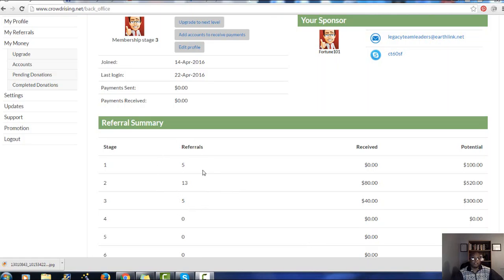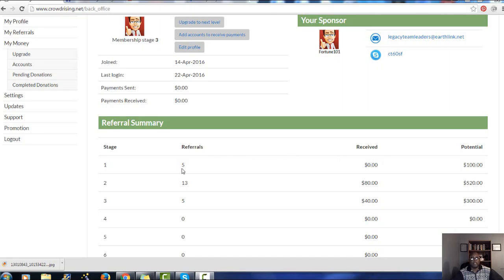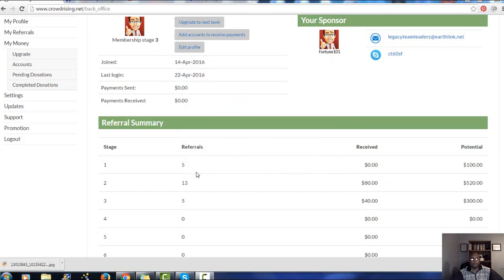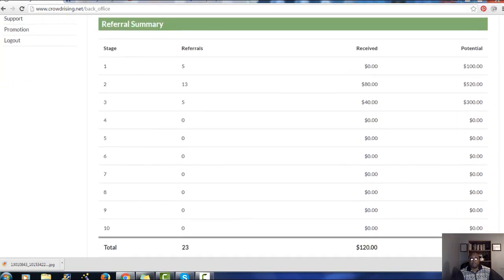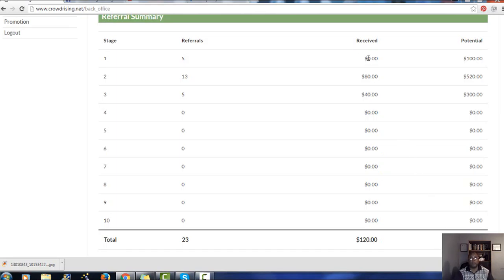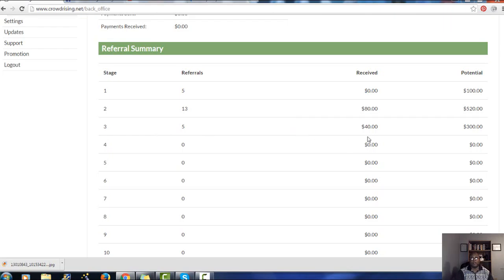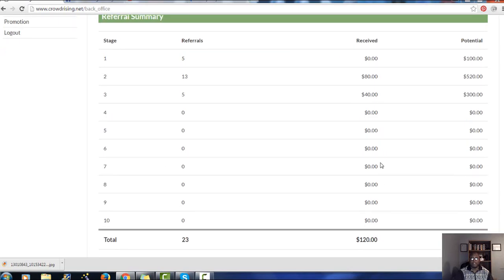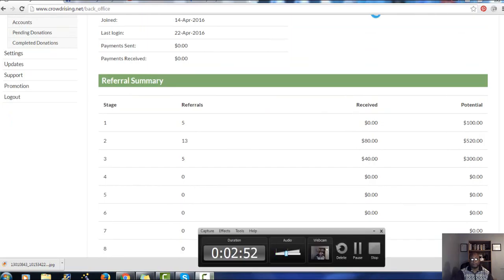Crowdrising 1 hour in! Don't miss out!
in 1 hour with crowdrising! The results are in!